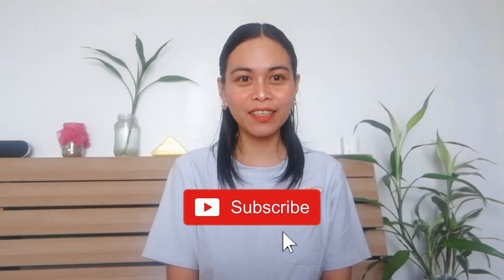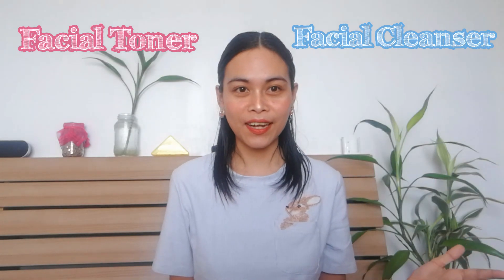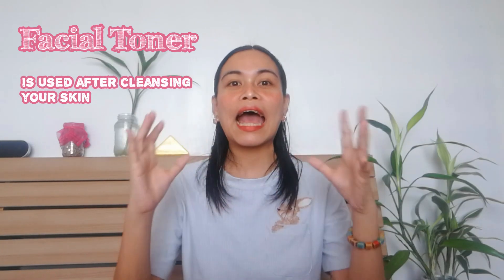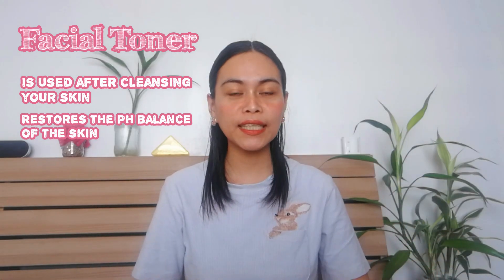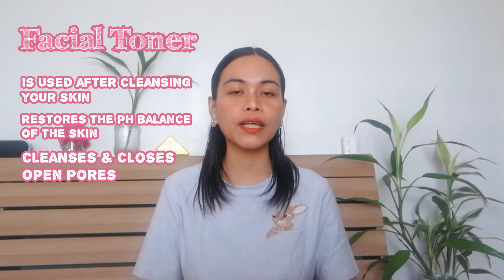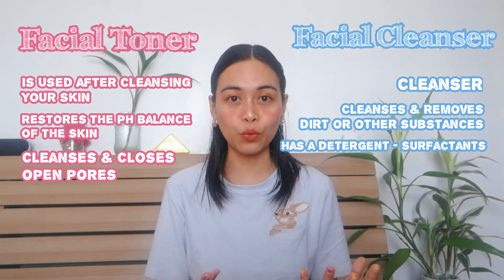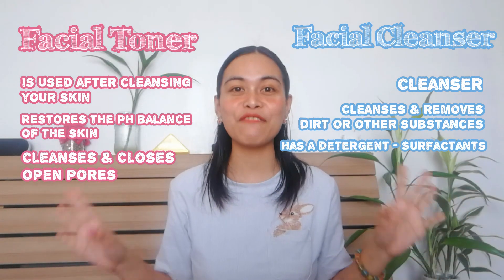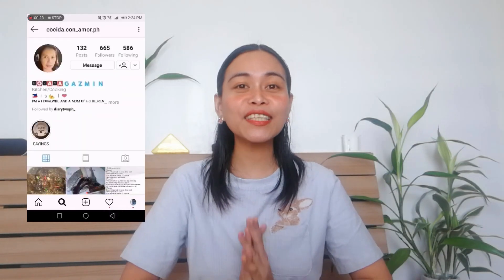Difference Between Toner and Cleanser | Toner and Cleanser Skin Benefits | Love Queenie Angelie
Hellooooo Queenbees! Let's talk about the needs of our skin this time. In this vlog I talk about Facial Cleanser and Facial toner and what do they do in our skin, specially in our face. If you are also asking which one should you use, this video might satisfy your thirst for knowledge. Hahahaha..maybe not.

But hope I somehow answer the question of which one should I use? A facial toner or a facial cleanser?

Love always,
Queenie